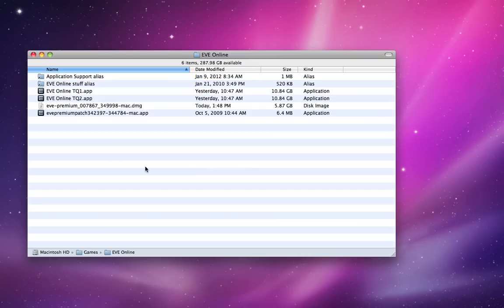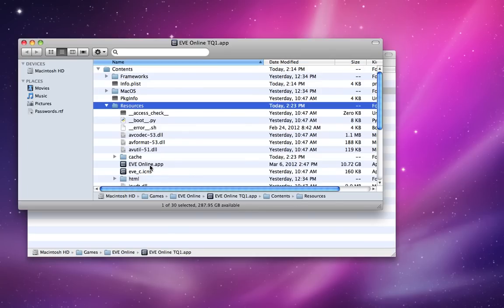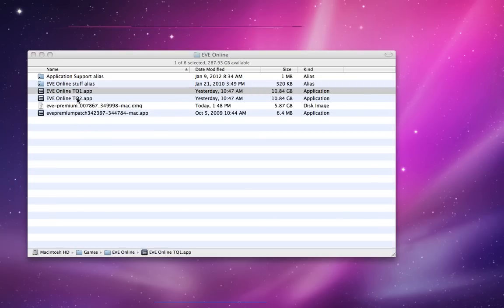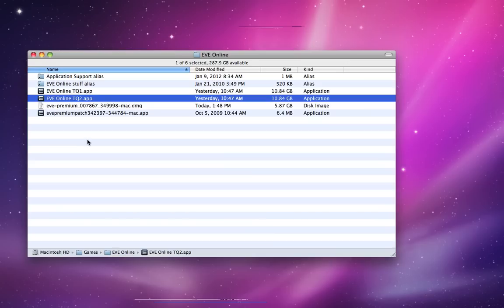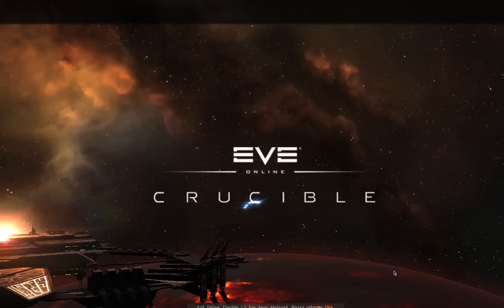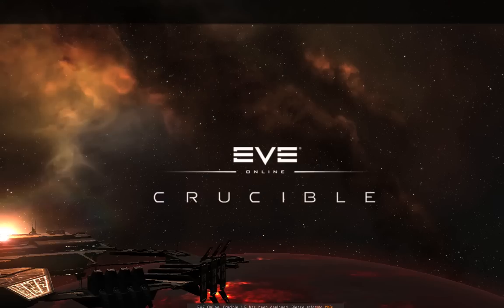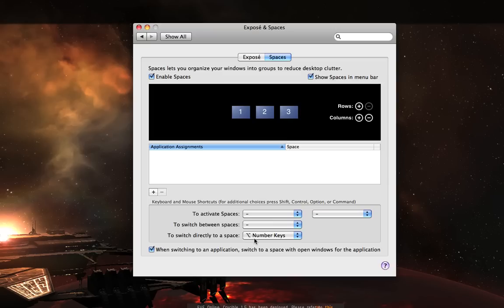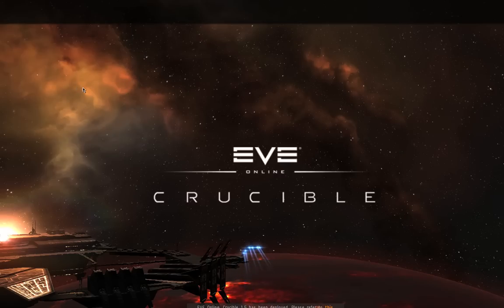Multiple Mac EVE Clients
How to set up multiple EVE Online clients on a Macintosh.  Current as of Crucible 1.5, Build 349998, Tuesday, March 13, 2012.

UPDATE - I added annotations to my video to correct my instructions.  Basically, I'm trying to show the procedure listed

...except that I forgot all about PrefsFolderName.  Make sure the value after PrefsFolderName matches whatever value you put after CFBundleName.